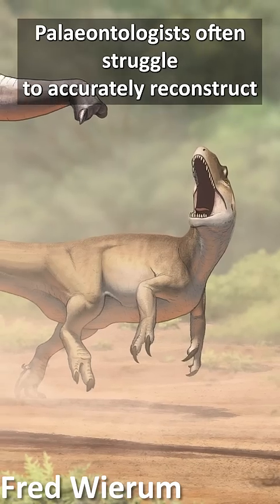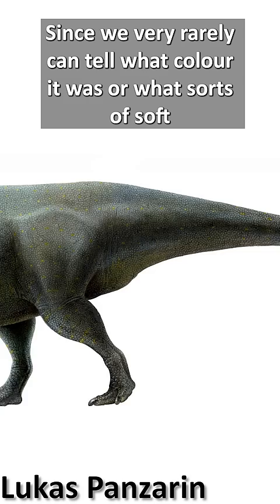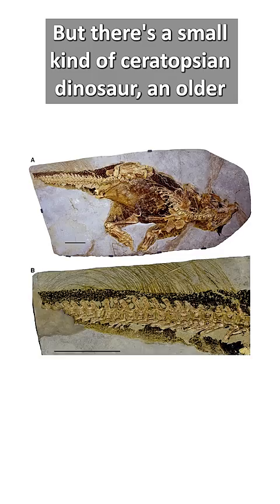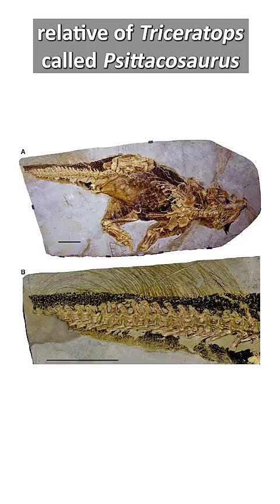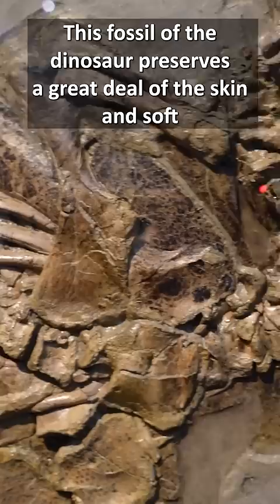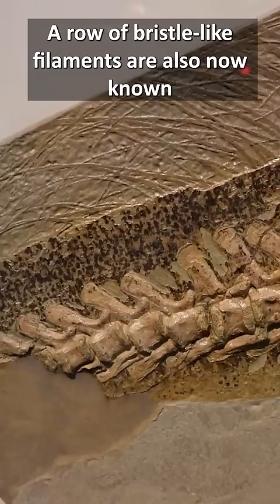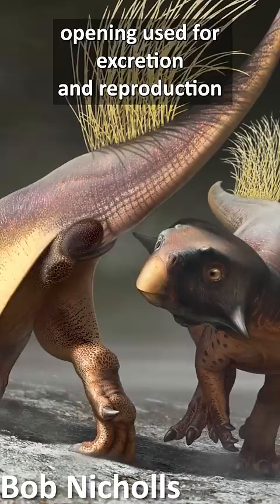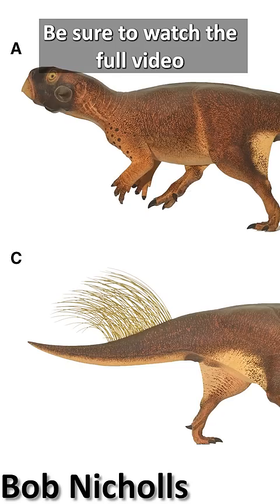The Most Accurate Dinosaur Ever!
A specimen of the small ceratopsian dinosaur Psittacosaurus preserves some absolutely mindblowing details, allowing palaeontologists to create the most accurate reconstruction of a dinosaur ever!